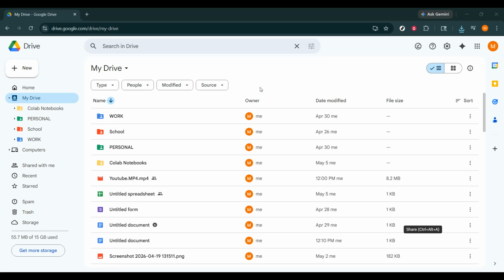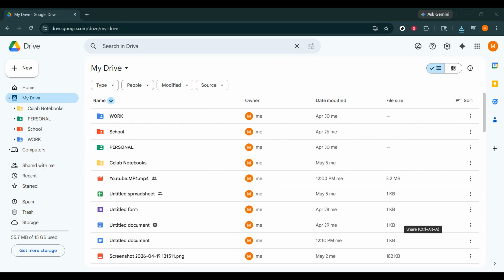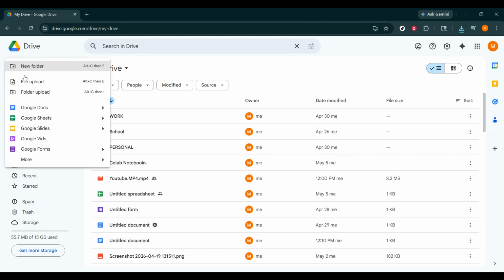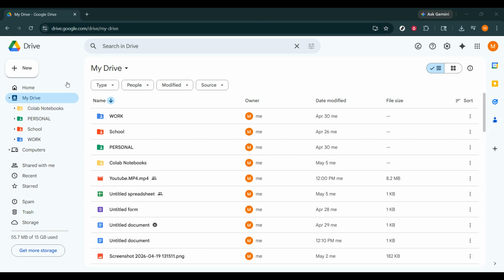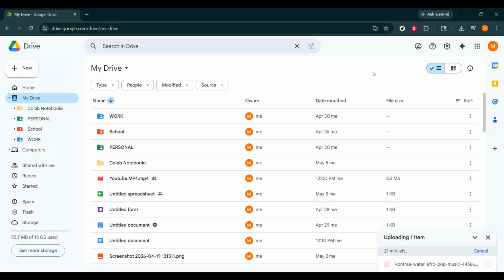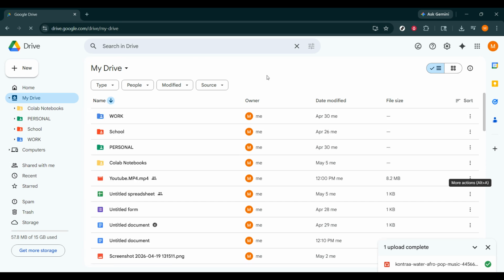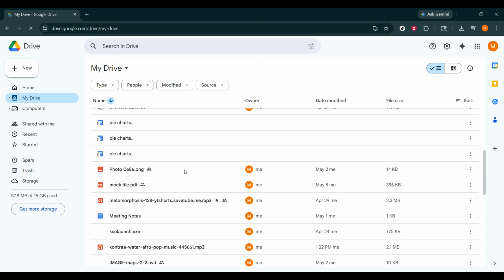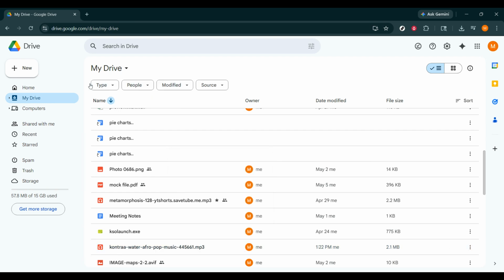How To Upload Audio Files On Google Drive (Easy Guide)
Learn how to upload audio files on Google Drive step by step in this quick tutorial. Store MP3, WAV, and other audio files in the cloud so you can access and share them anytime.

🕚Timestamps:
0:00 Intro
0:24 Open Google Drive
0:39 Click “+ New”
0:52 Select “File upload”
1:06 Choose Your Audio File
1:25 Click “Open”
1:39 Wait For The Upload To Complete

✍️What You'll Learn In This Video:
• How To Upload Audio Files To Google Drive
• How To Use The “+ New” Button In Google Drive
• How To Select And Upload MP3 Or WAV Files
• How To Wait For And Confirm A Successful Upload
• How To Store And Access Audio Files In The Cloud

💡Pro Tips:
• Keep your audio files organized in folders for easier access later.
• Rename files before uploading so they’re easier to search in Drive.
• Use Google Drive’s sharing options if you want to send audio to someone else.
• Check file size before uploading if your internet connection is slow.
• Make sure you’re signed into the correct Google account before uploading.